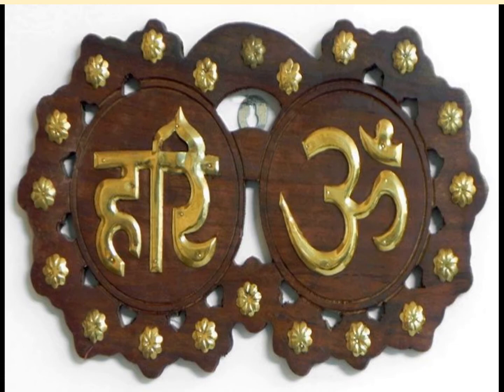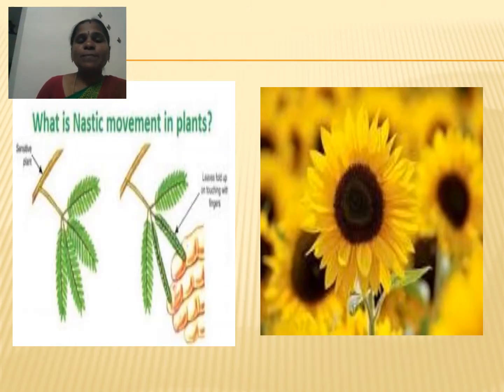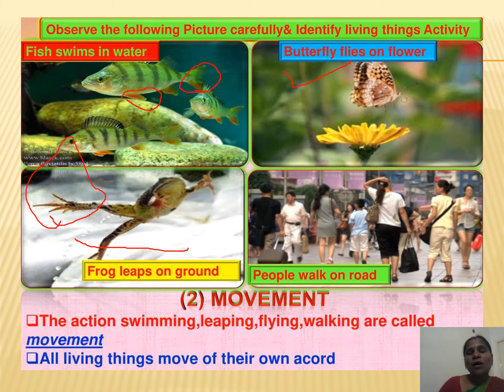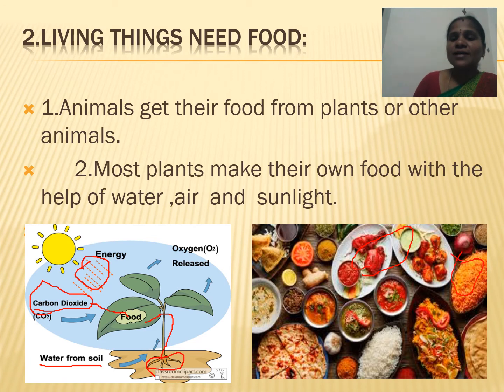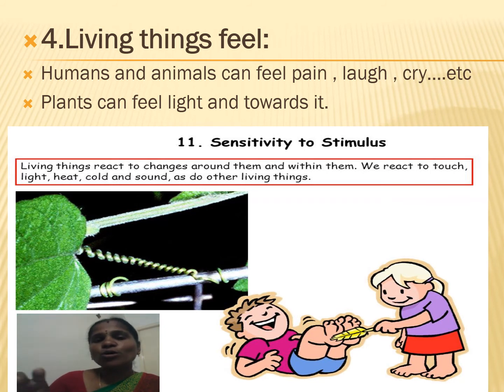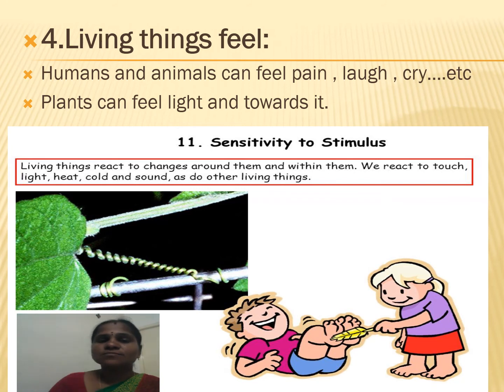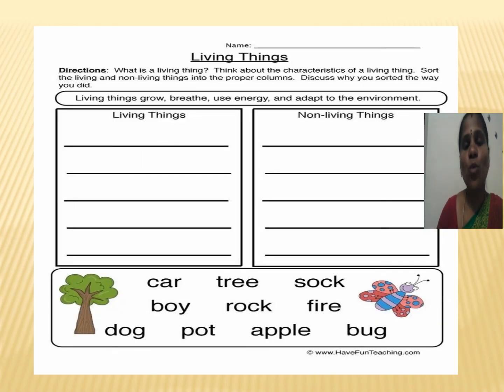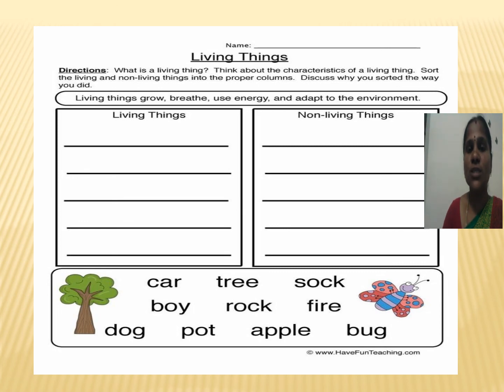GVKCV ONLINE CLASS: LIVING THINGS AND NON LIVING THINGS PART 2 (CLASS 3 SCIENCE)